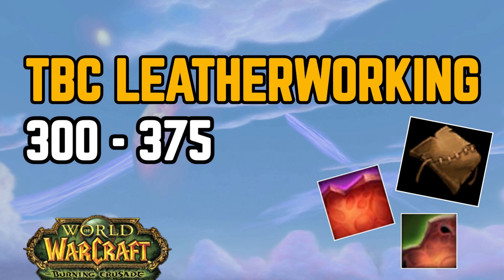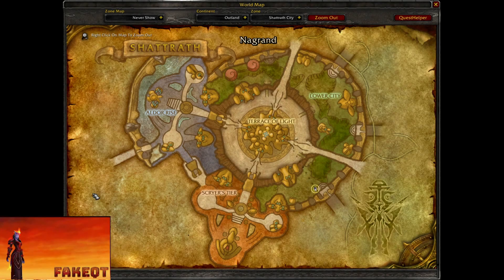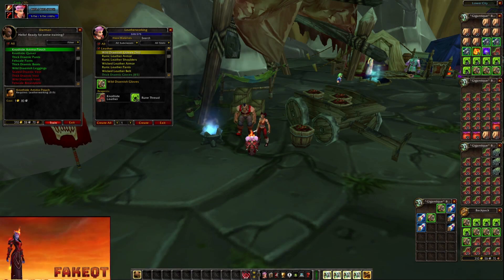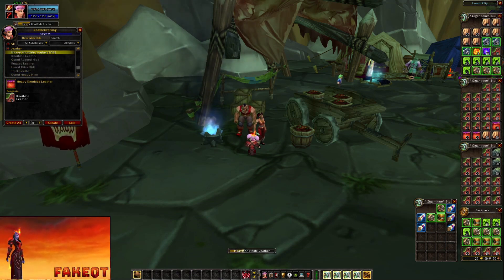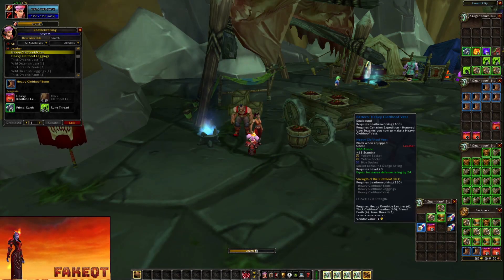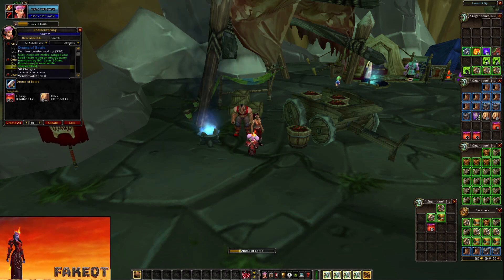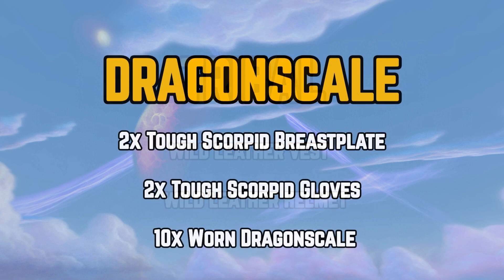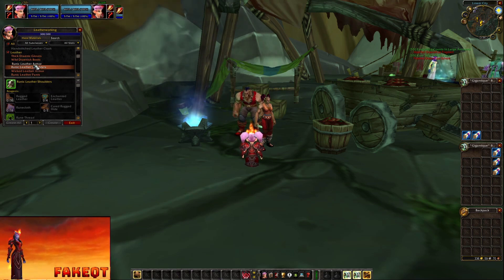TBC Leatherworking Profession Guide 300-375 🐂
WoW Classic TBC leatherworking guide from 300-375, with trainer locations, mats needed and what to craft.